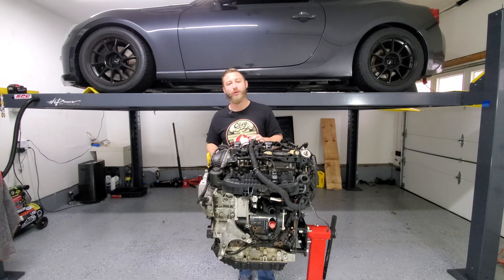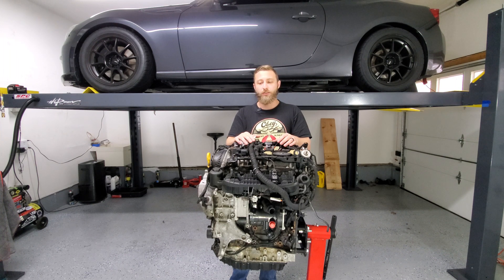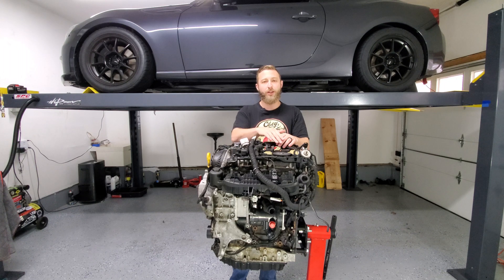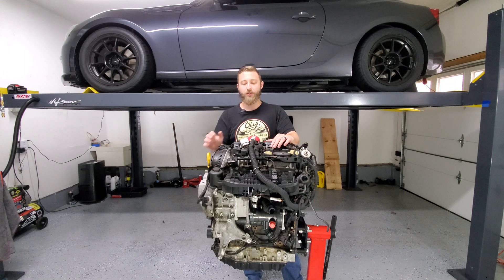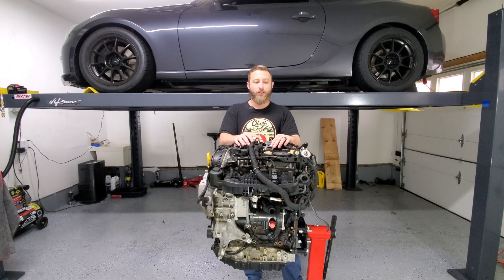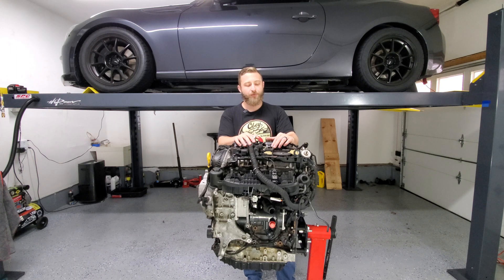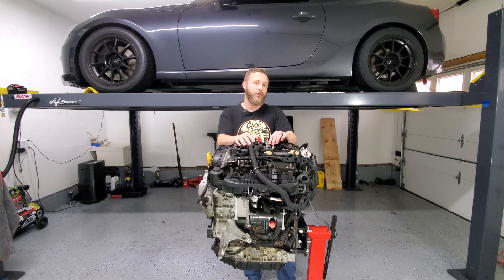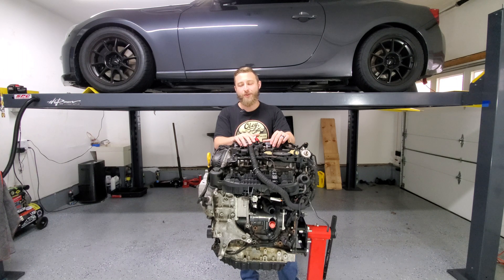VW Engine Failure 87000 Miles 1.8 TSI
This video was made to chronicle my experience with a 2015 Certified Pre-Owned VW Golf 1.8 TSI Launch Edition that experienced premature engine failure at 87000 miles.

Unfortunately VW of America decided to not assist with the repair and cited the power train warranty limitation of 60k miles and that my vehicle was 27k miles out of warranty. In my personal opinion I think this is unacceptable for a 2015 motor but I respect their decision although 87k miles is pathetic considering the cost of the vehicle and length of ownership of 54k miles for a grand total cost of $18k.

Some basic troubleshooting to consider when experiencing rough idle as described in this video, this is a rough order of operations:

1. Scan the ECU to see where the misfire is coming from.
2. Swap the coil packs to see if the misfire follows.
3. Swap the spark plugs and check to see if they're wet with fuel (perform compression test if wet with fuel).
4. Check coil pack or spark plug wires for cracks or breaks.
5. Check the MAP / MAF sensor, attempt to clean or replace.
7. Verify injector isn't stuck open or clogged.
8. Let me know if I missed any tips and I'll add them.

Favorite Tools:

M12 Fuel Ratchet by Milwaukee

M18 Mid-Torque 1/2" by Milwaukee

Torin Aluminum Jack Stands

Strongway Bottle Jack

My Recording Equipment:

Galaxy S10+

Rode Wireless Go

Rode VideoMicro

Rode TRS to TRRS

Check out Honey; it's a great way to save a ton of money shopping online!